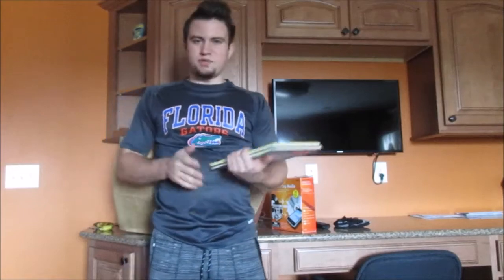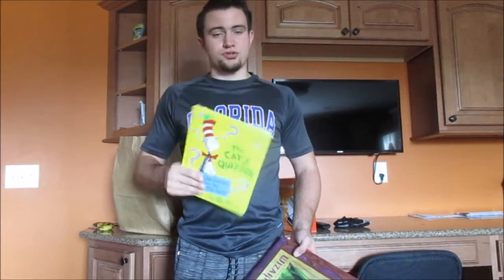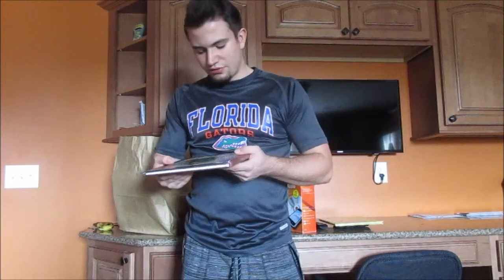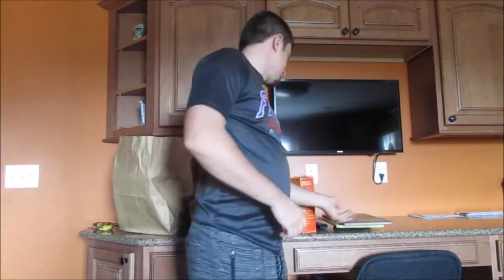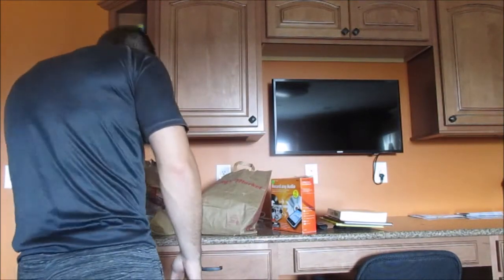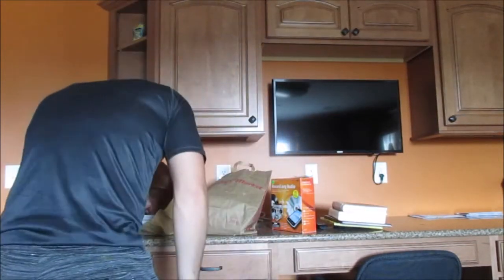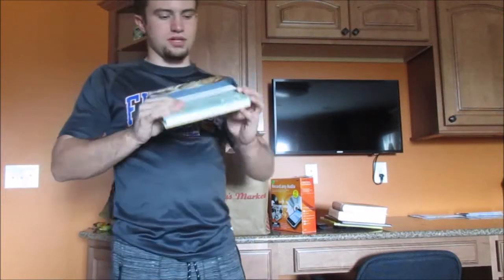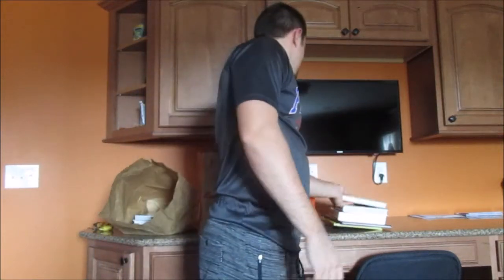Book Sale Finds for More Profits!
It's been a while since I have been able to do a good video over book sale finds so I figured why not go ahead and do one today since it was a pretty good day.